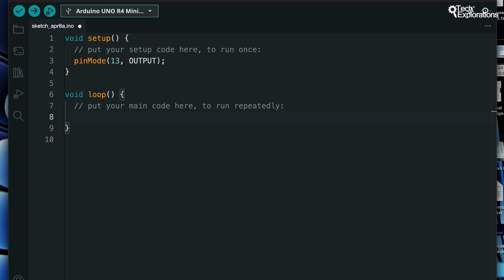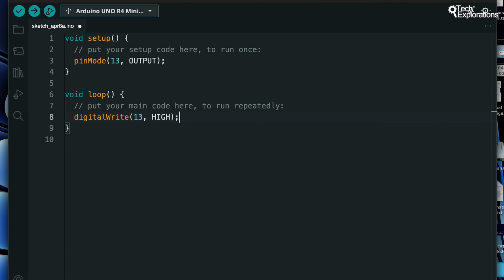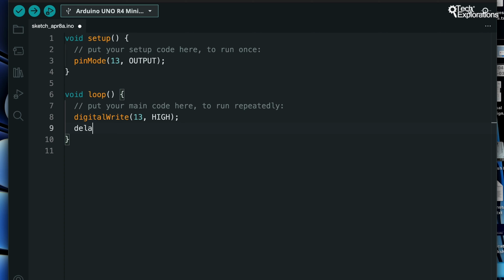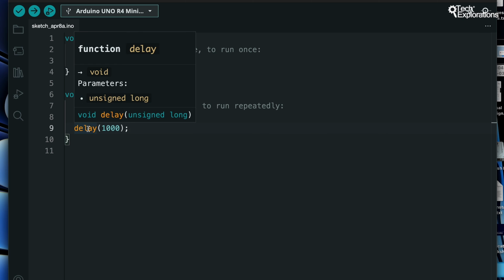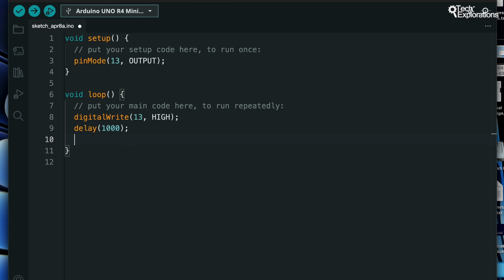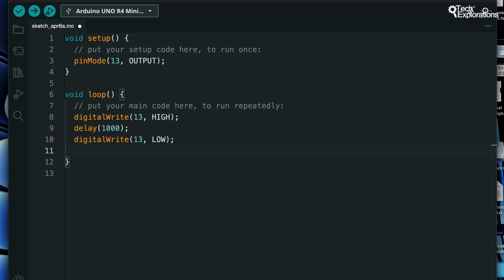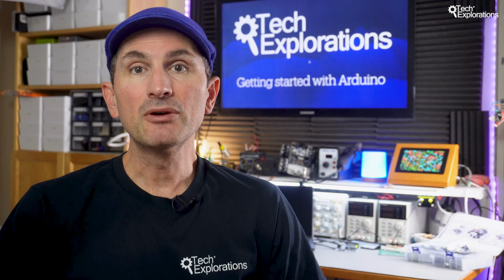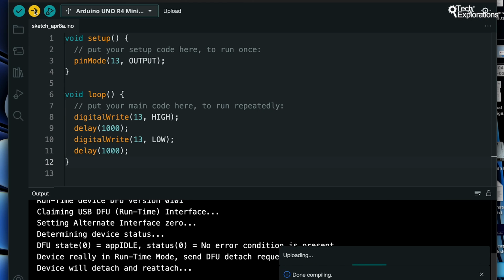[060] Arduino Getting Started: Your first sketch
This video series teaches how to write your first Arduino program using the Arduino Integrated Development Environment (IDE). In this video, we'll cover the setup and loop functions essential for every Arduino project and show you how to make an LED blink—a simple yet exciting project for starters

In this series, I use the SunFounder 3 1 Ultimate Starter Kit with Original Arduino Uno R4 Minima, including high-quality sensors, actuators, power supplies, and Original Arduino Uno R4 Minima for diverse projects and skill-building.

Timestamps:

[00:00 - 00:06] Welcome and introduction to Arduino programming
[00:06 - 00:17] Getting started with the Arduino Integrated Development Environment (IDE)
[00:17 - 00:23] Reminder to install the Arduino IDE
[00:23 - 00:36] Introduction to the basic structure of an Arduino sketch
[00:36 - 00:51] Explanation of the setup function
[00:51 - 01:01] Overview of the loop function and its importance
[01:01 - 01:17] Practical example: making an LED blink
[01:17 - 01:25] Additional tips for using external LEDs
[01:25 - 01:35] Step-by-step guide to writing the blink program
[01:35 - 01:53] Detailed walkthrough of the setup commands
[01:53 - 02:44] Loop function in action: controlling the LED's state
[02:44 - 03:02] Completing and uploading your first Arduino sketch
[03:02 - 03:19] Preview of upcoming content and final thoughts